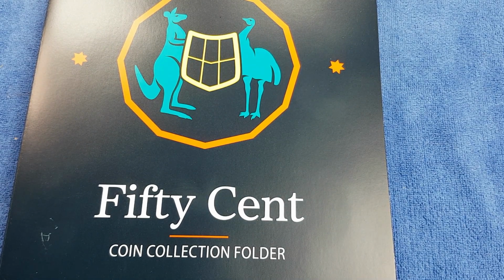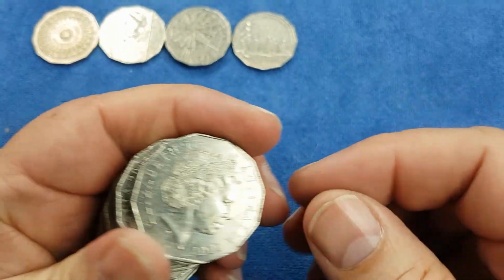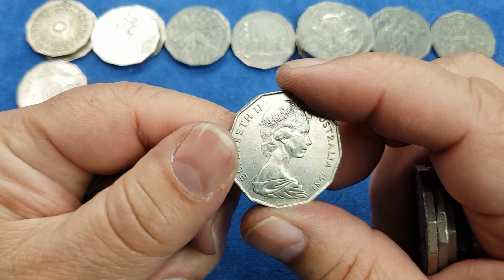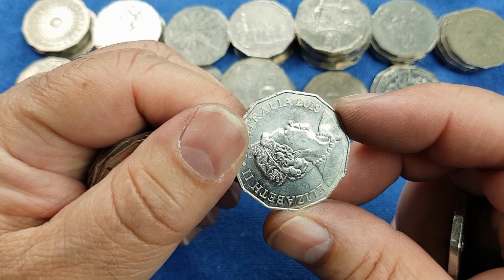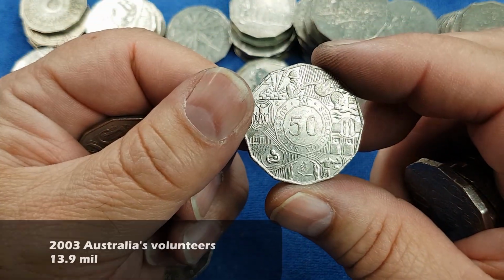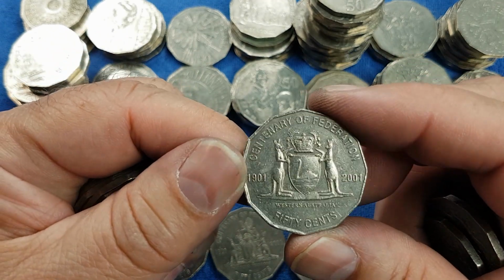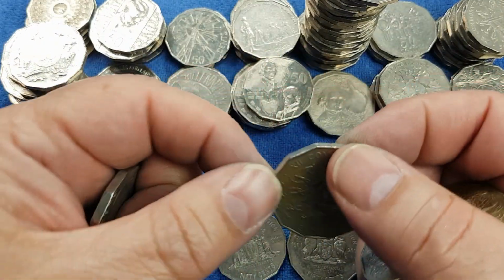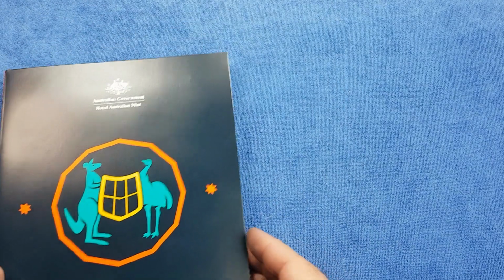A low mint state - 50c Australian Book 3, Ep 2